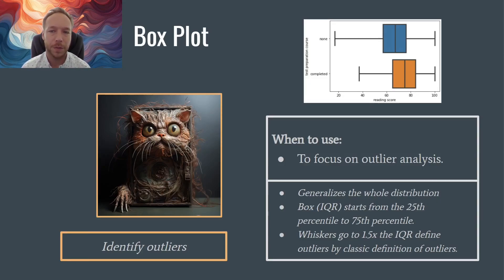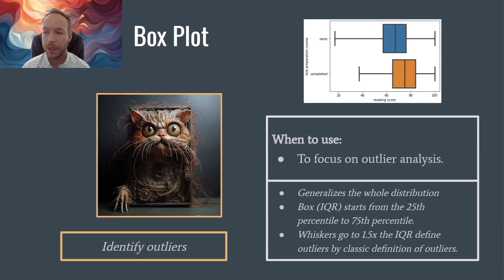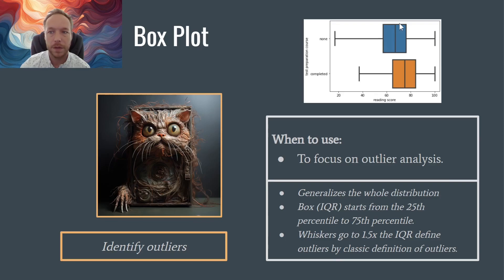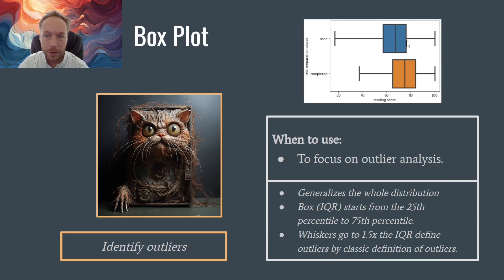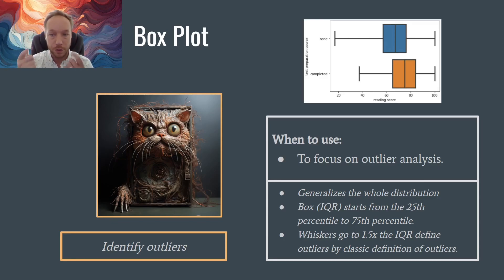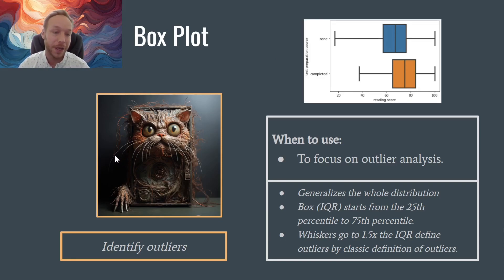Python Data Analysis Bootamp class 4 - 05 Seaborn Boxplot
Get Free Access to Full Data Analysis Bootcamp at DataSimple.education

You should consider using a boxplot in Seaborn when you want to visualize the distribution of a single continuous variable or compare the distributions of multiple variables or groups. Boxplots are particularly valuable for identifying central tendencies, variability, skewness, and potential outliers in the data. They are especially useful when you want to understand the spread and shape of the data without getting into the details of the full distribution, making them a popular choice for data exploration and outlier detection in data science.

Arguments of Interest:
width (optional): The width argument controls the width of the boxes. You can adjust this parameter to customize the appearance of the boxplots.

showfliers (optional): Setting showfliers to True or False controls whether individual data points (outliers) should be shown as points outside the whiskers of the boxplot.